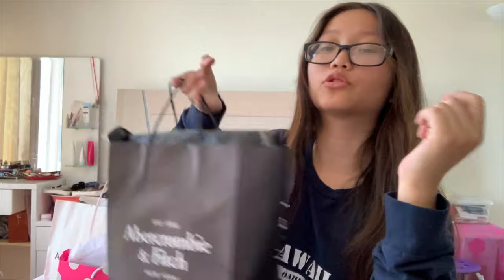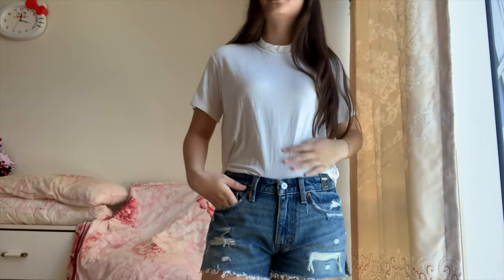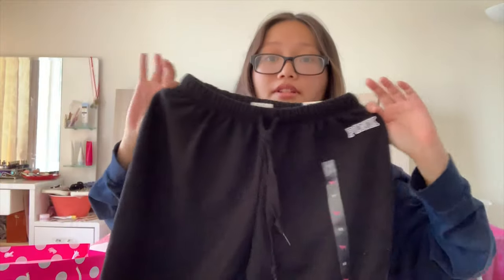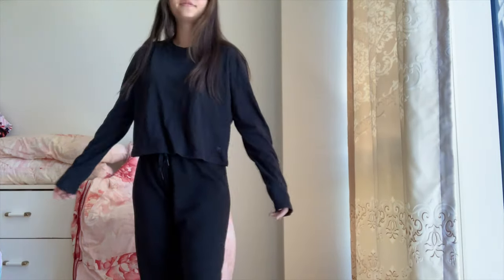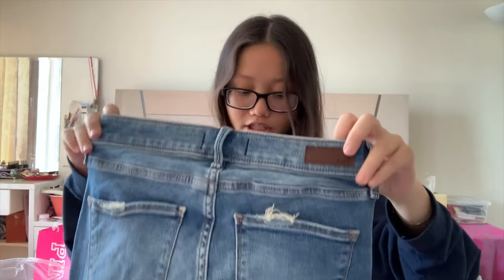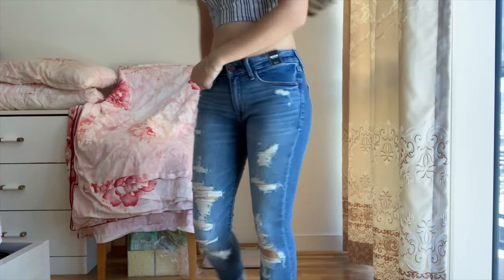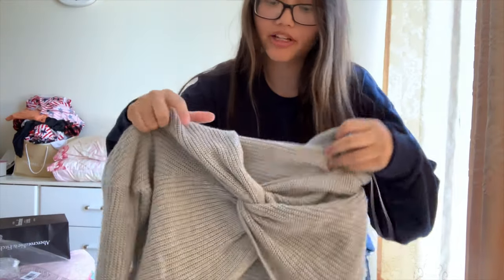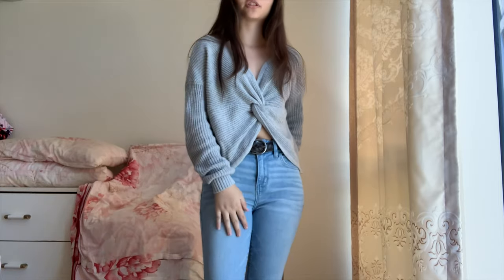$150 TRY ON HAUL | Pink, Abercrombie & Fitch, American Eagle, Hollister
I spend $150 on MORE clothes from PINK, Abercrombie & Fitch, American Eagle, & Hollister... broke af. (What is that thumbnail pose tho...)